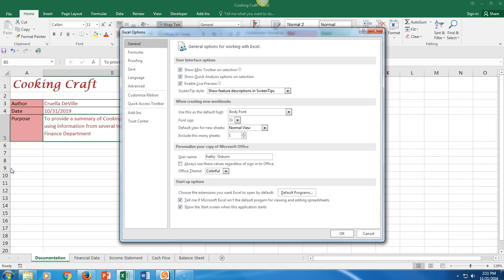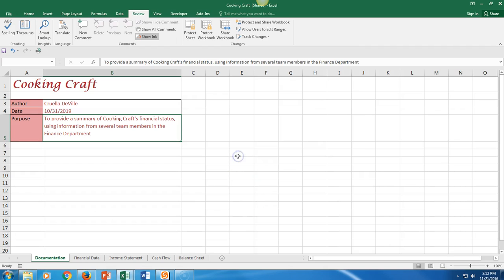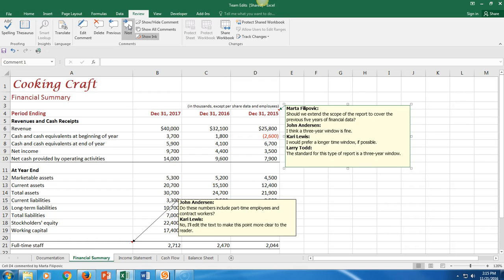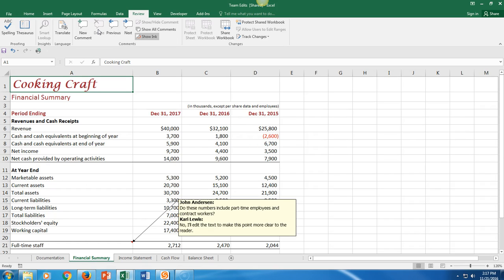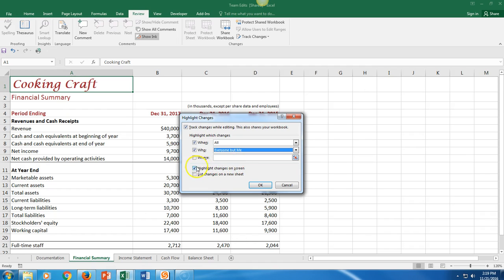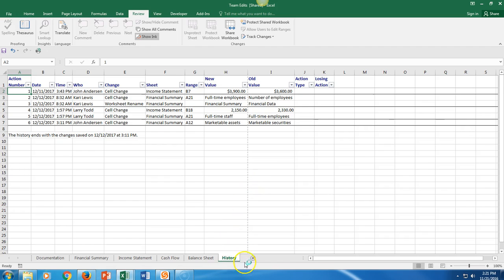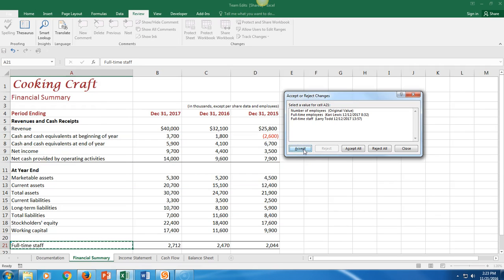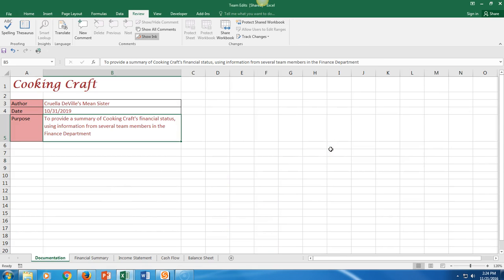Mod 12 p 729 to 742